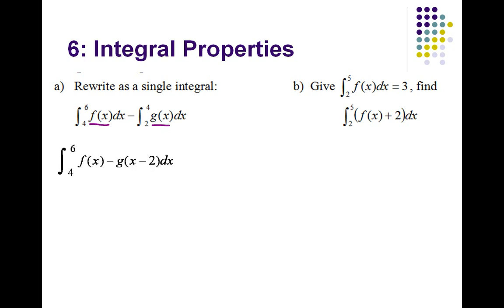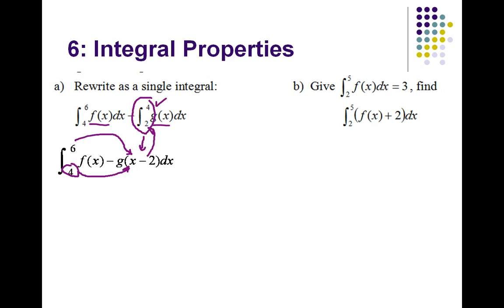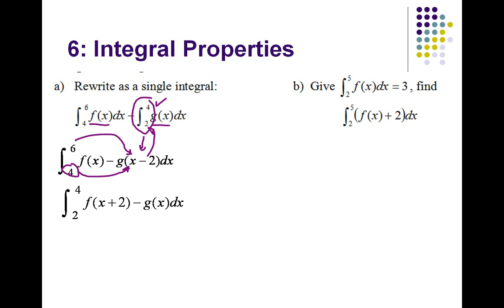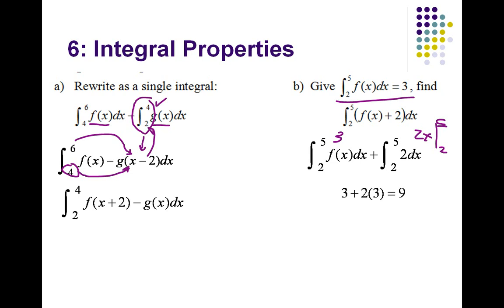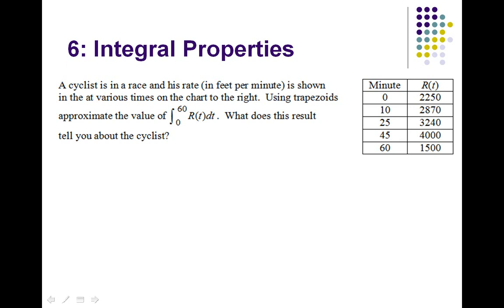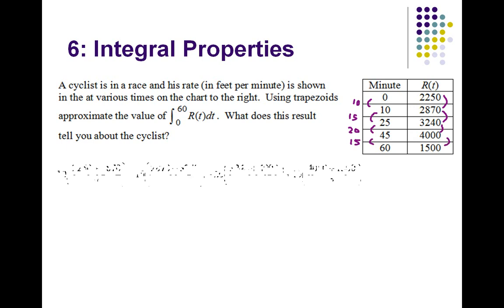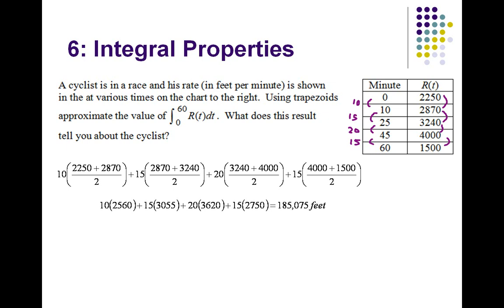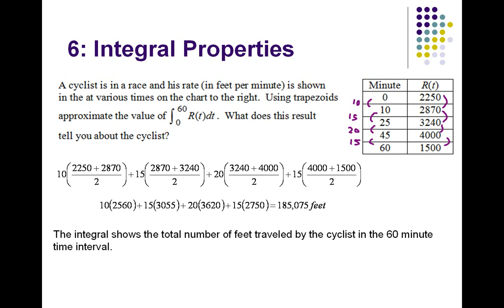BC Sig Test #6 Integral Properties